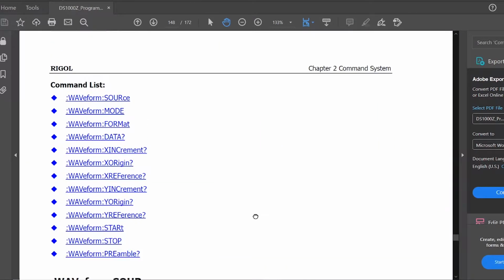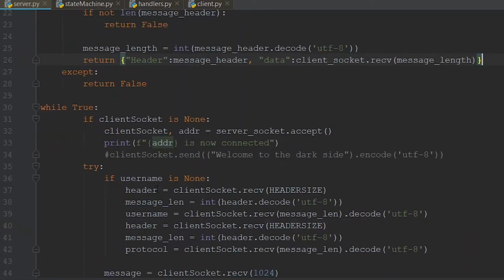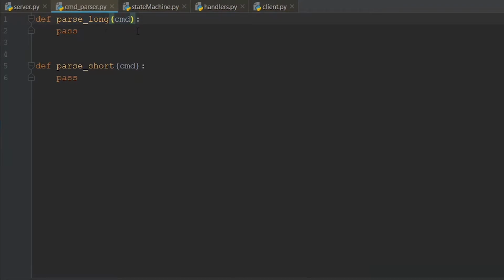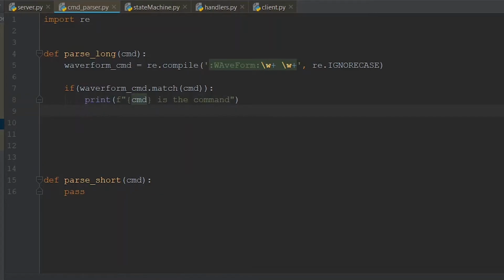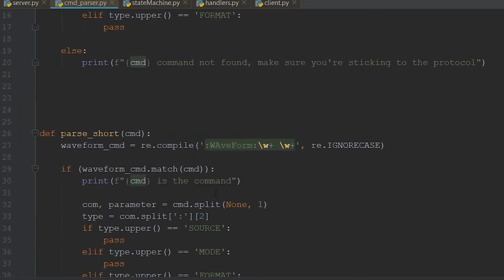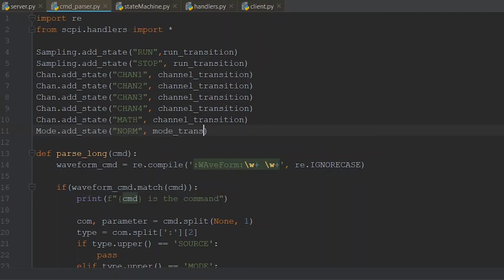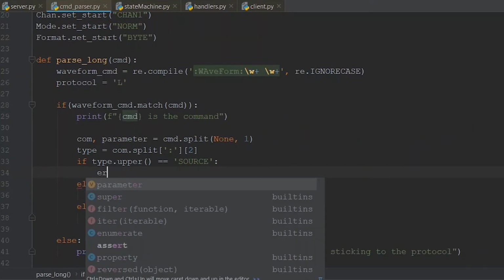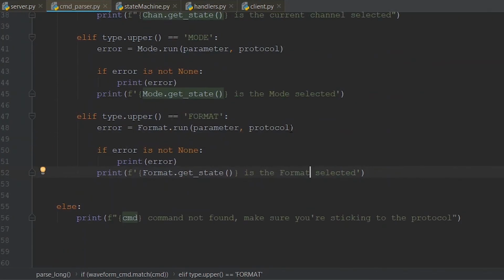1.9 Python 3 - (Regular Expressions and String Parsing) Command-based Device programming simulator